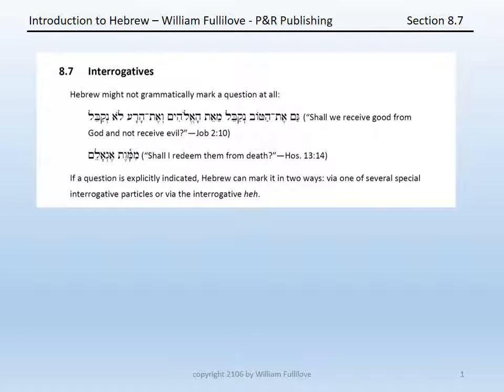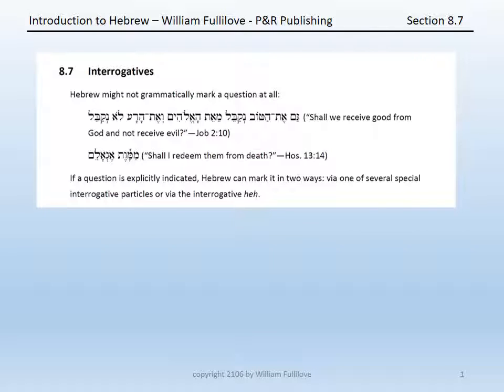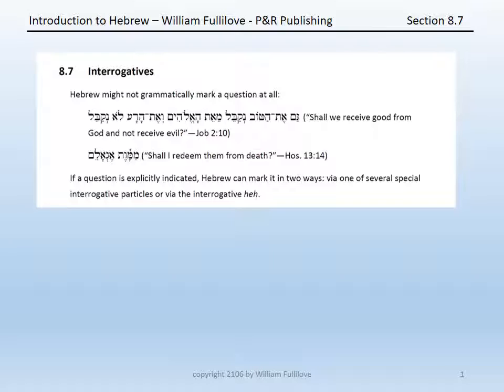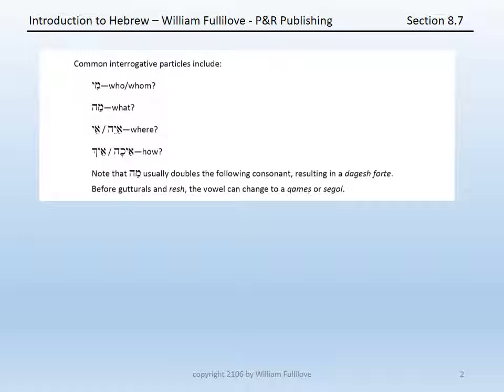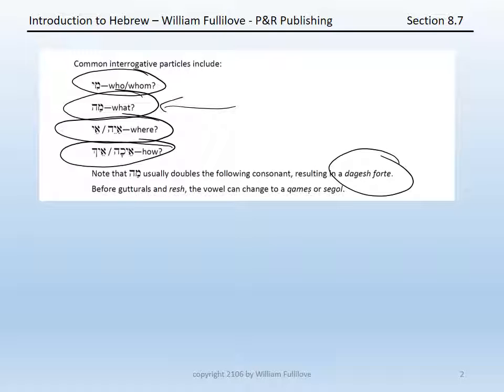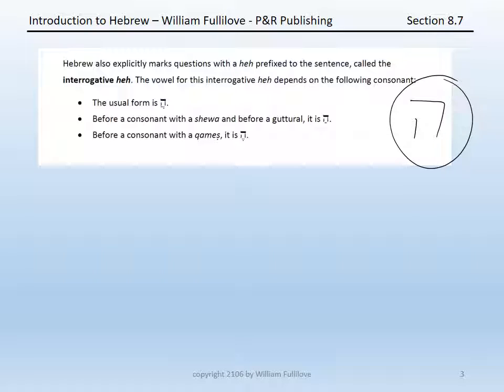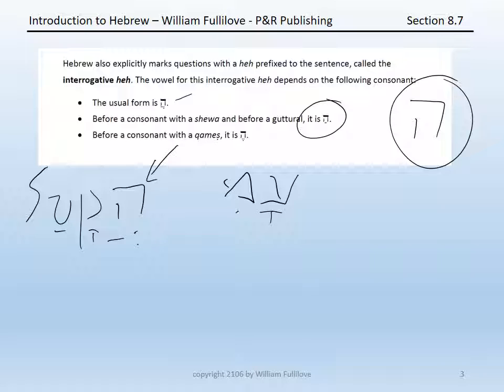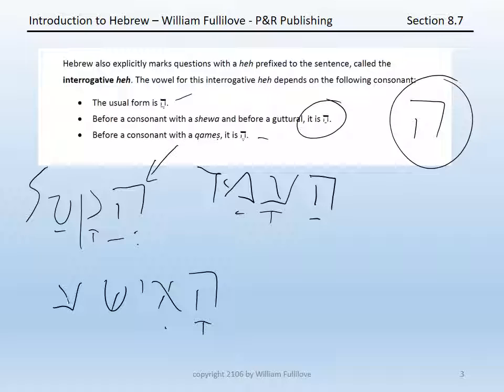Section 08 07